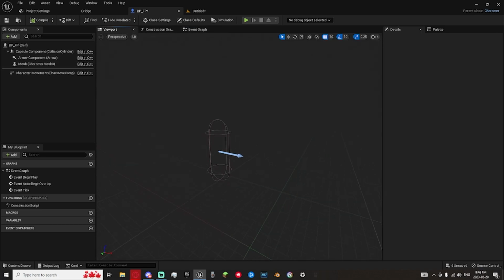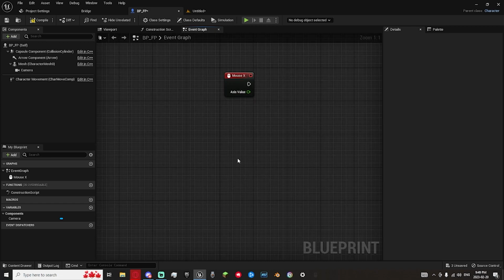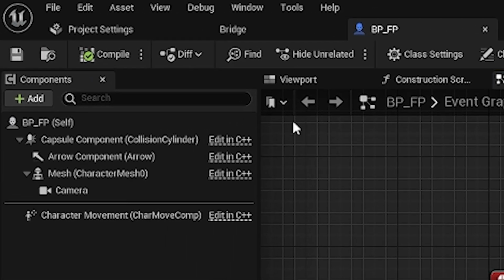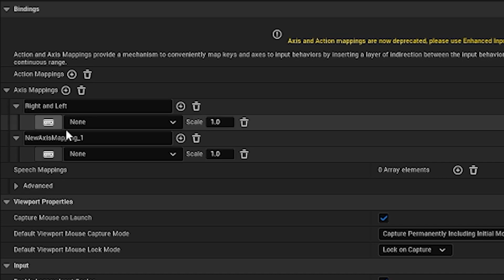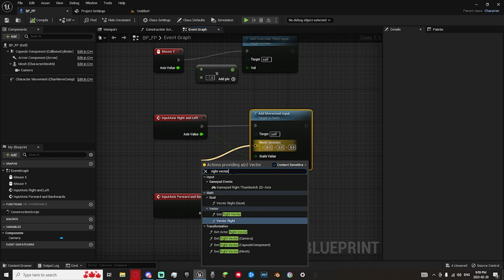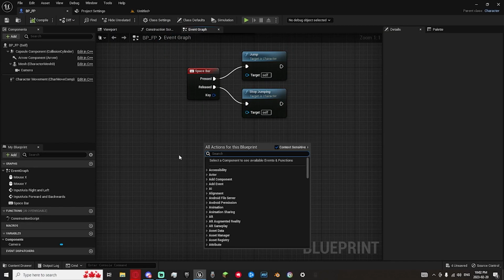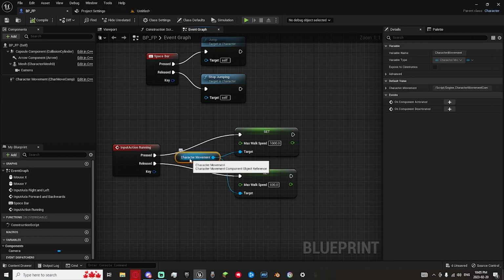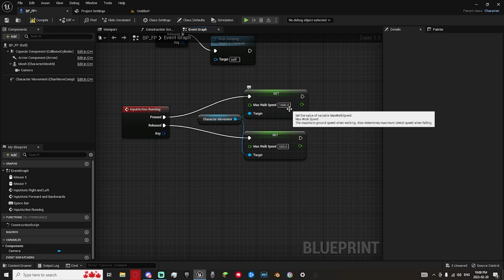Simple Character Movement In Unreal Engine 5 - Camera Movement, Player Movement, Jumping, Sprinting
In this tutorial, I will be showing you how to create simple Character Movement consisting of Camera Movement, Player Movement, Jumping and Sprinting.

The chapters of the video :

00:00 Intro
00:11 Setting up your project
00:34 Terrain
01:23 Blueprints
03:06 Setting up your GameMode
03:53 Getting started with you Character Blueprint
04:34 Setting up your camera
06:55 Getting started with the Blueprint
07:23 Setting up your camera movement
10:58 Testing the Camera movement and adding a Start
11:55 Double Check if camera broken
12:28 Starting player movement
13:08 Project settings for Axis mapping
15:38 Making the movement
18:33 Testing the movement
19:08 Adding jumping
19:44 Testing jumping
20:12 Adding running
20:23 Project settings for Action mapping
21:28 Making running
23:39 Testing the running
24:28 Review of the project
26:37 Outro